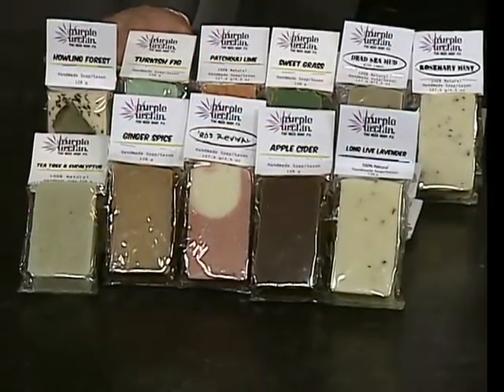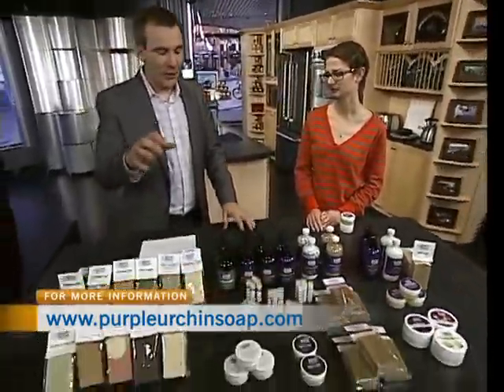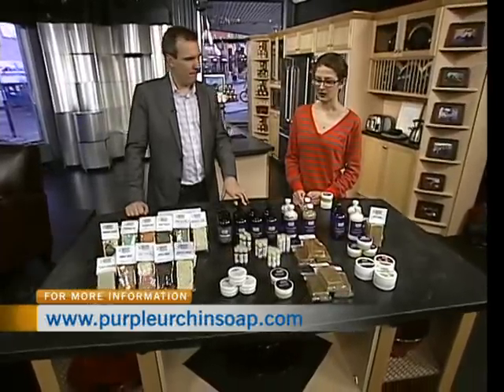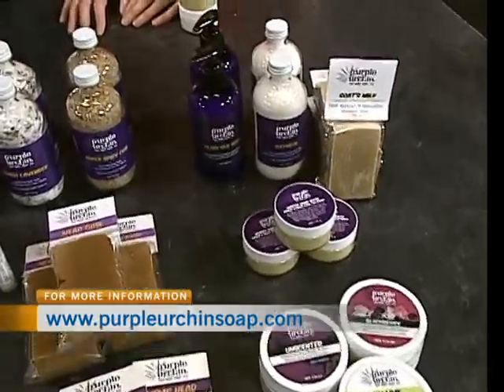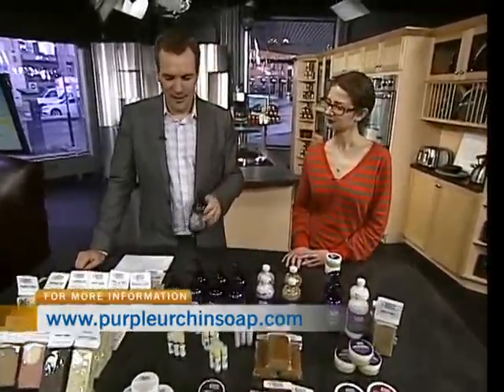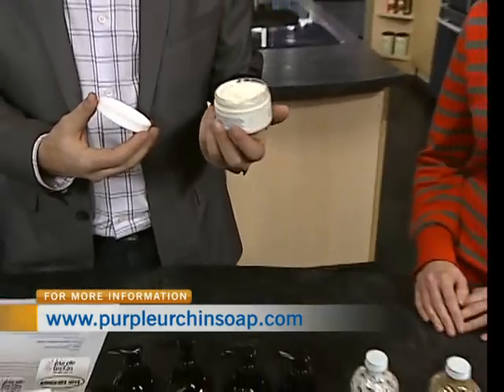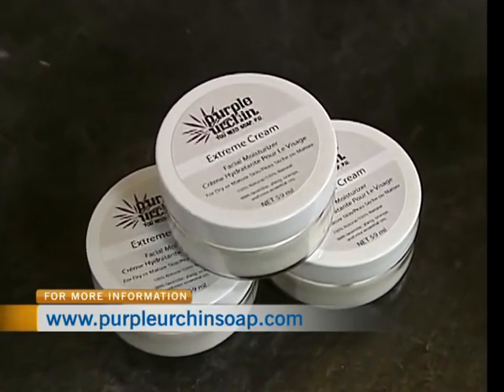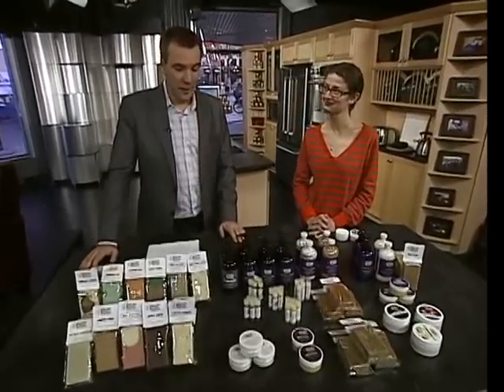Purple Urchin Soap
Purple Urchin Soap owner Rebecca Pereira discussed soap on CTV Morning Live. Rebecca had tips for dry skin and things to look for.